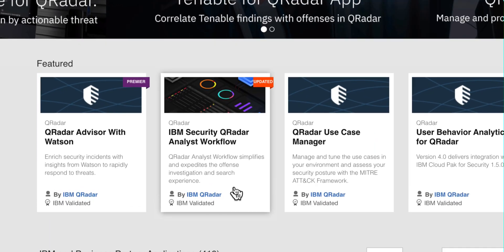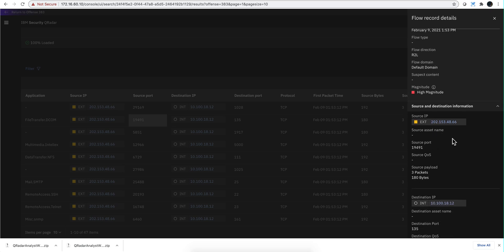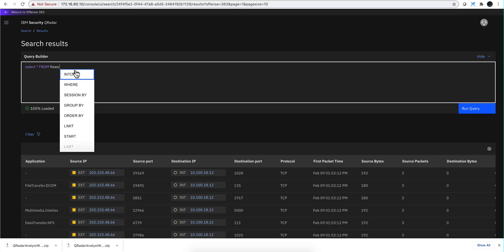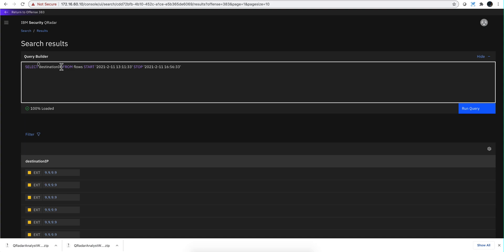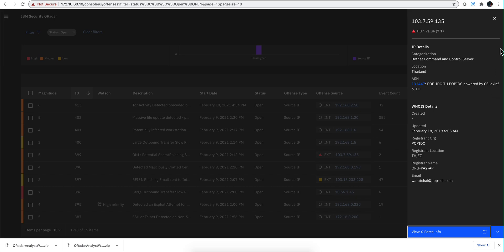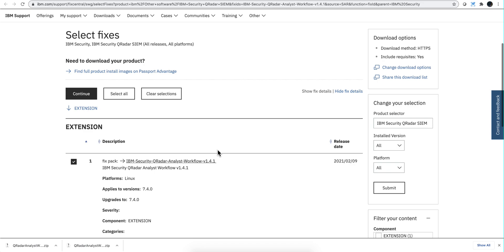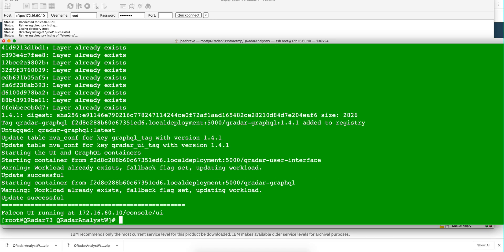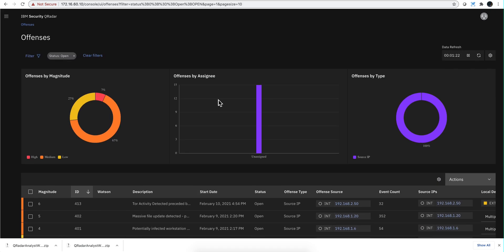QRadar UI Updated 1.4.1, flows are in dark mode now